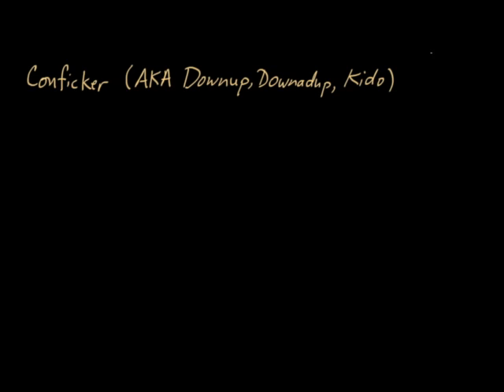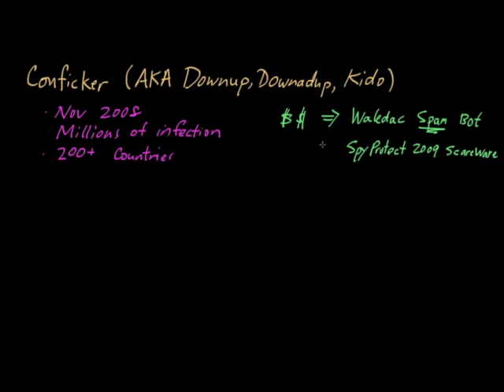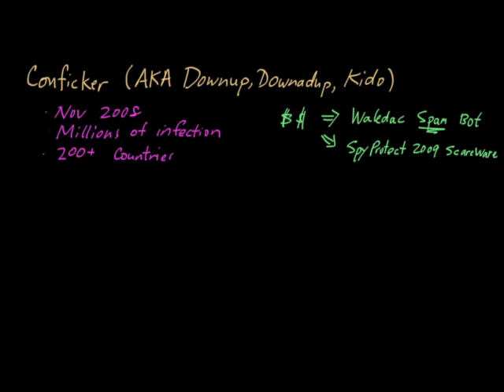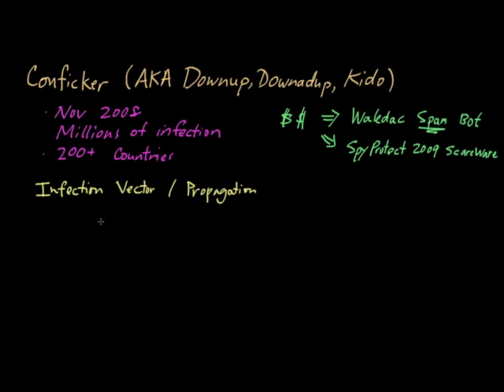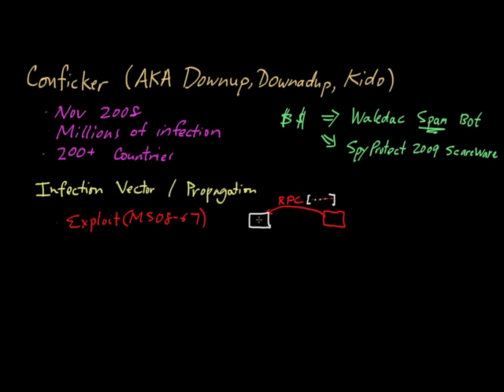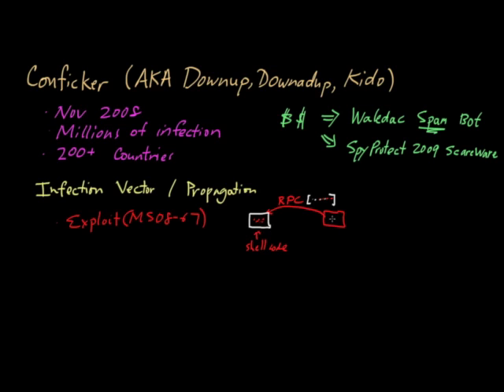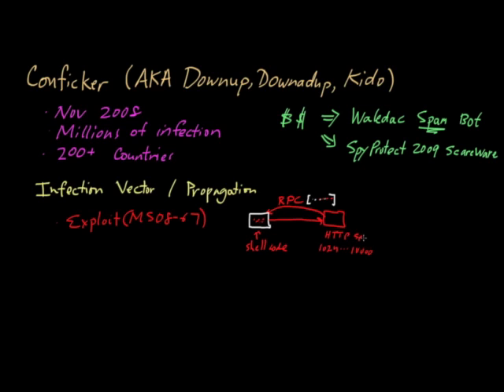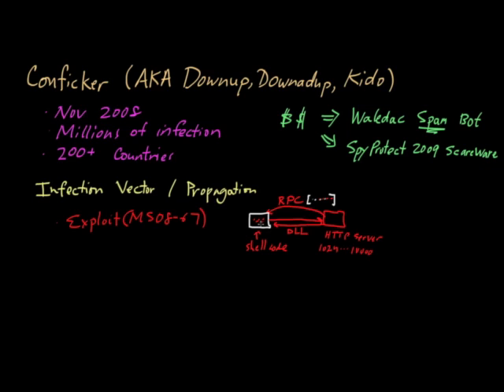Conficker (Part 1): Overview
This first video in a four-part series on the Conficker malware provides an overview of Conficker.